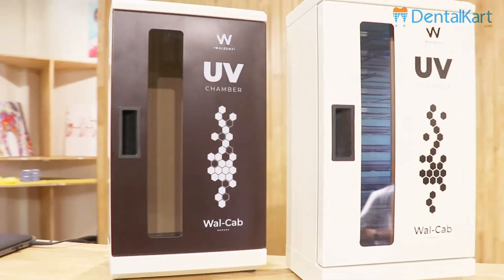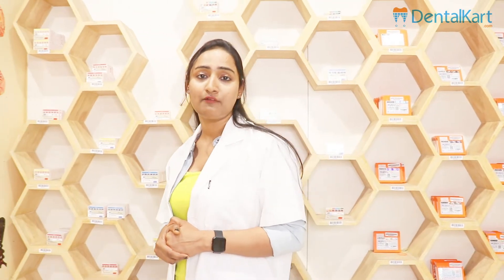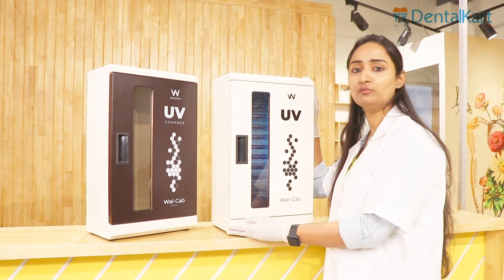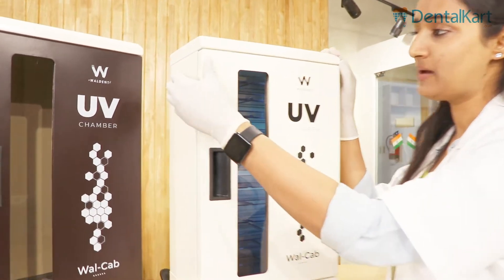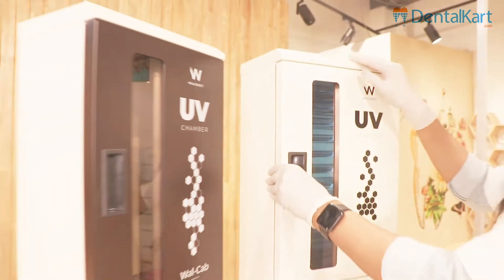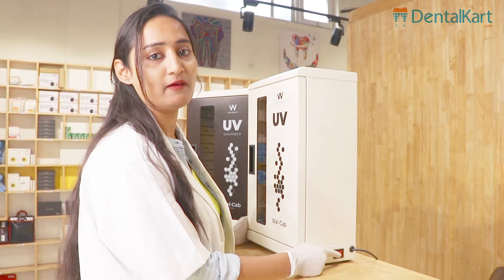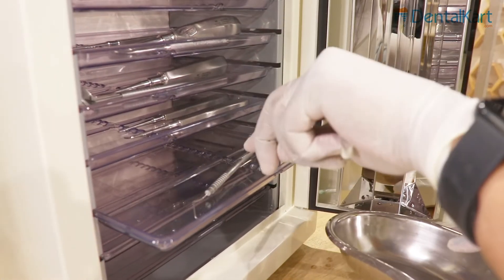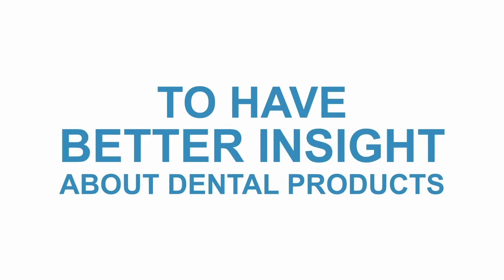How To use Dental UV Chamber | Waldent UV Chamber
Waldent introduces UltraViolet Chambers with advanced technology and enhanced ability for maintaining the sterlization after the instruments have been sterilized by autoclave or sterilizer.

It is equipped with high quality Ultraviolet Light for its effective functioning.

Waldent Wal-Cab UV Chamber is epoxy coated Ultraviolet chamber with 12 tray capacity.

Features

1. Design
Fine Epoxy powder coated matte finish
The inner chamber is made with rust proof stainless steel bright mirror finish sheet which reflects the UV rays to pass uniformly through entire work surface area within the cabinet

2. Trays
12 plastic autoclavable trays

3. Light
Works with UV Light source

4. Door
Magnetic gasket on the door seals the chamber
Micro door switch immediately cuts off the UV source when the door is opened, preventing accidental UV exposure.

5. Rust Free
Corrosion Resistant